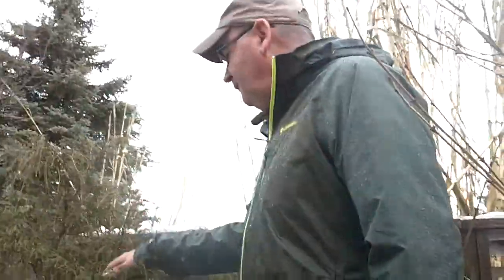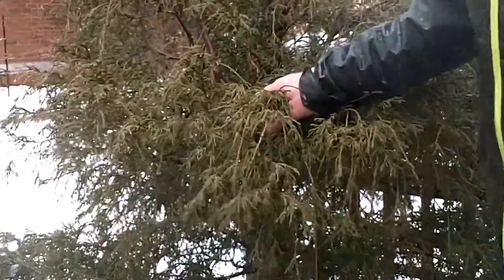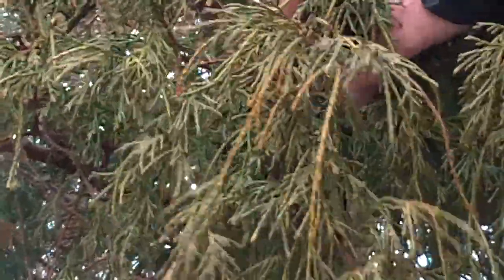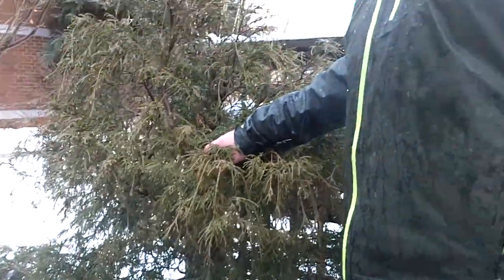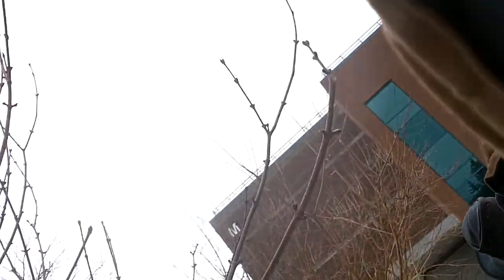Chamaecyparis pisifera 'Filifera' (Thread Leaf Falsecypress)